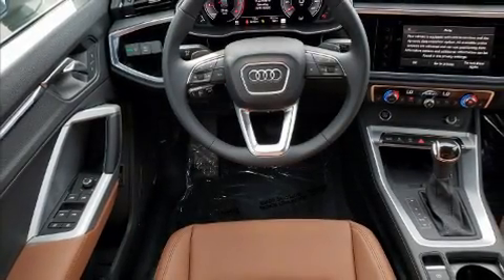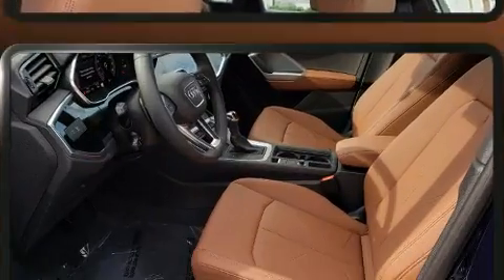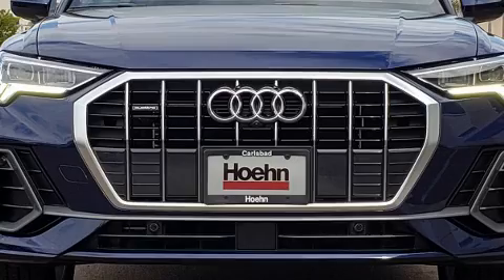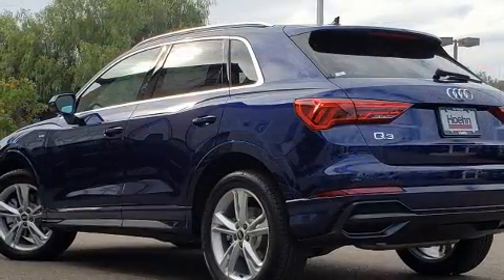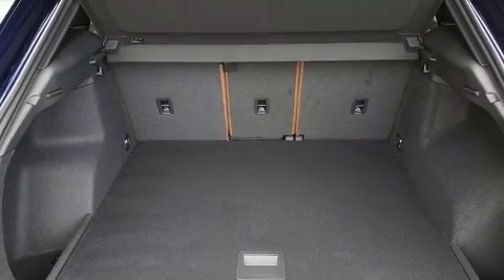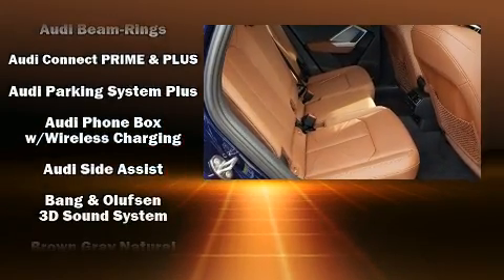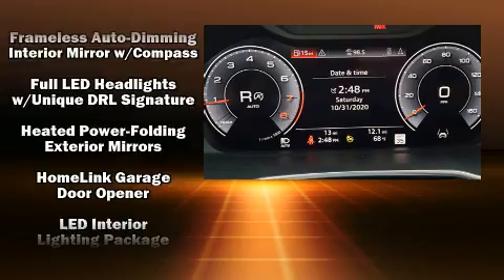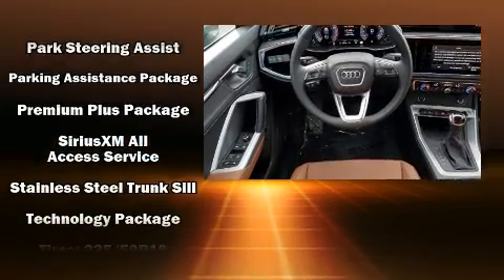2021 Audi Q3 45 S line Premium in Carlsbad, CA 92008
Audi Carlsbad
5425 Paseo Del Norte

Load your family into the 2021 Audi Q3. Smooth gearshifts are achieved thanks to the 2 liter 4 cylinder engine, and for added security, dynamic Stability Control supplements the drivetrain. A turbocharger is also included as an economical means of increasing performance. A wealth of standard features means that you no longer have to sacrifice. Such as remote keyless entry, leather upholstery, heated seats, air conditioning, fully automatic headlights, turn signal indicator mirrors, a power liftgate, and power front seats. For drivers who enjoy the natural environment, a power moon roof allows an infusion of fresh air. Safety equipment has been integrated throughout, including: head curtain airbags, front side impact airbags, traction control, brake assist, a panic alarm, and 4 wheel disc brakes with ABS. You'll never lose visibility with rain sensing wipers, which activate automatically when the drops start to fall. We pride ourselves on providing excellent customer service. Please don't hesitate to give us a call.